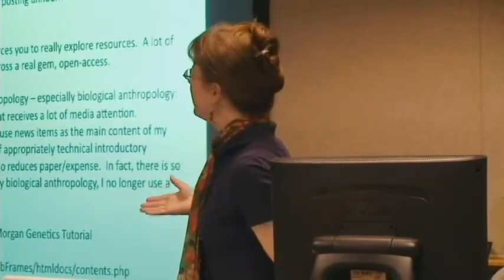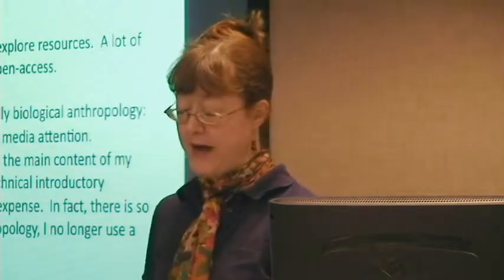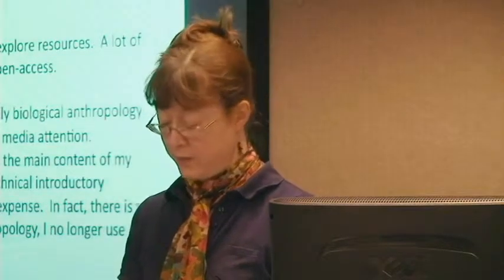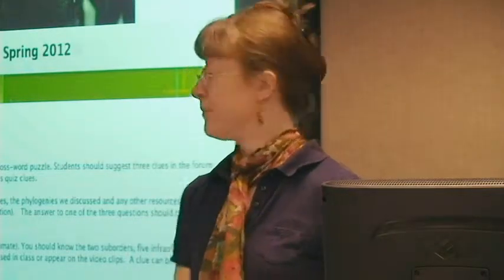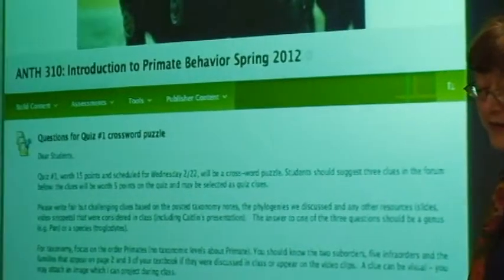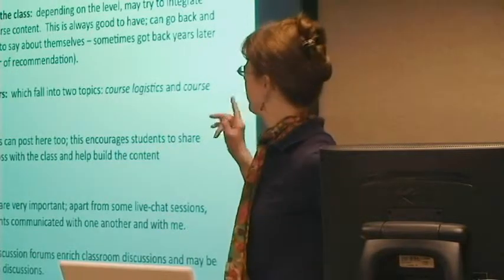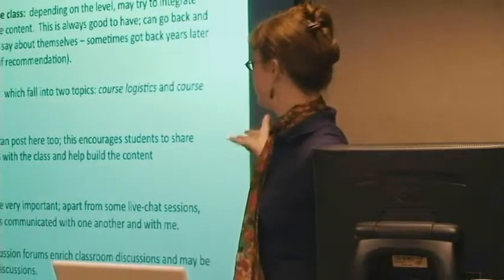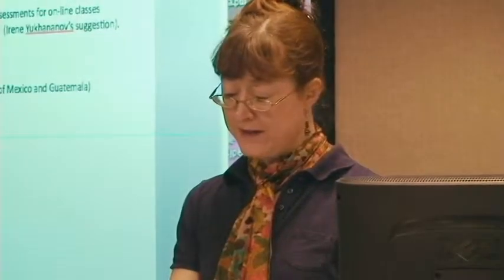Teaching Online vs. Face-to-Face: What We've Learned from Doing Both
CIT Lecture Series
March 22nd, 2012
Amy Todd